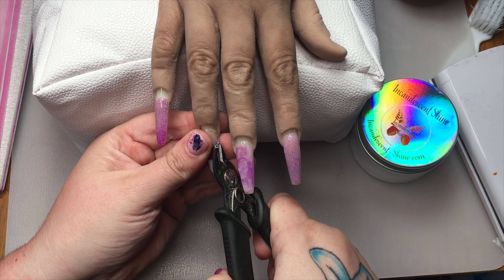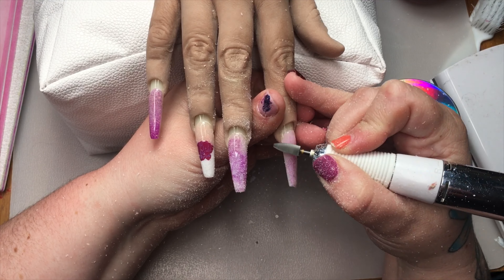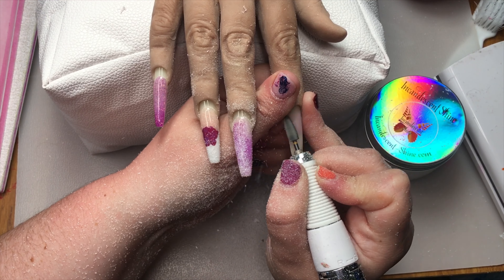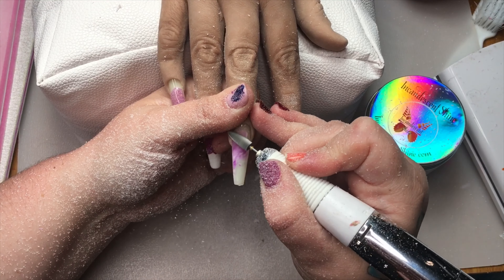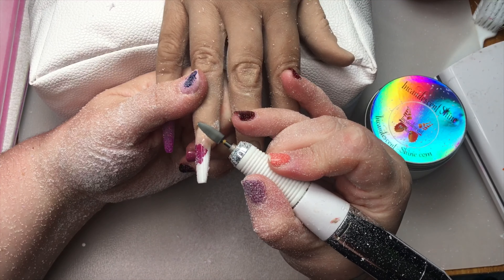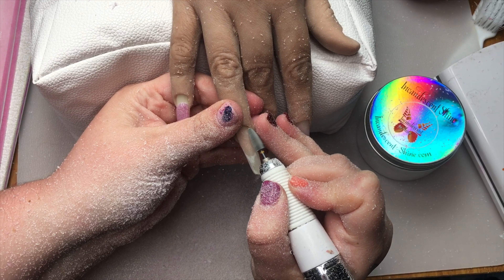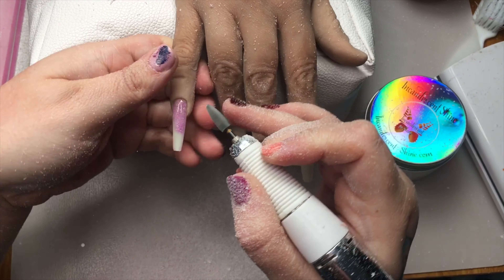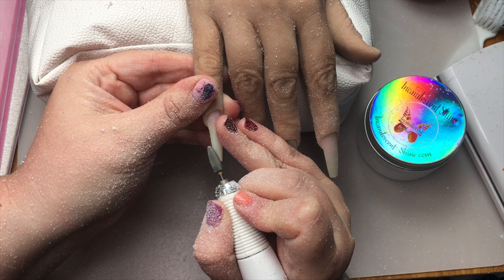Incandescent Shine - Efile debunking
Products used in this video from Incandescent Shine

Core Line

Glitter Acrylic

Incandescent-shine.com

Envy Nails - Nail Files